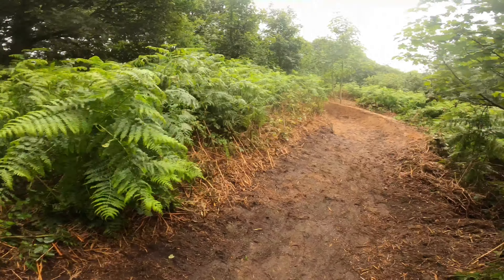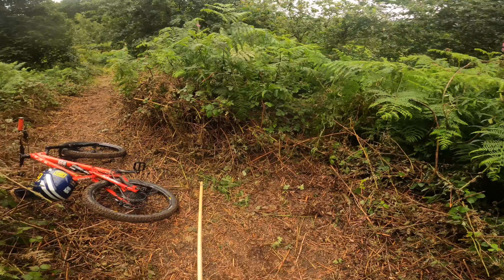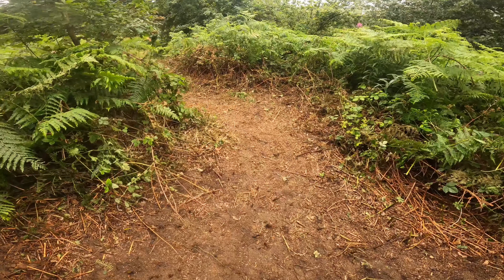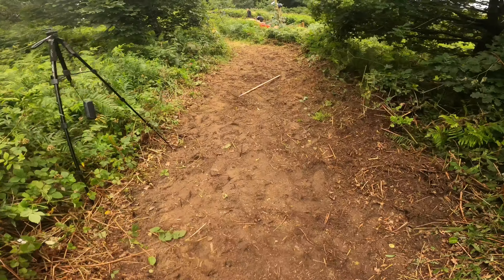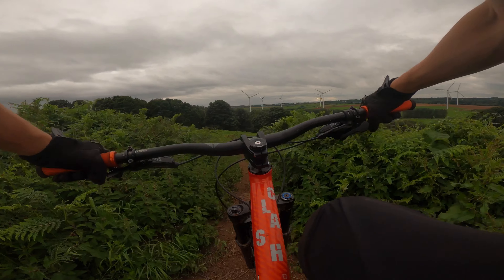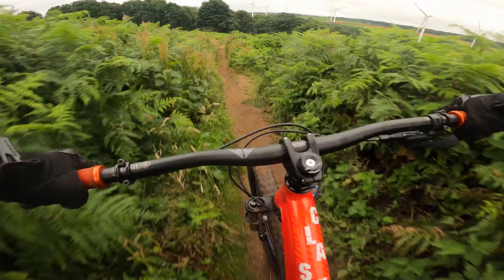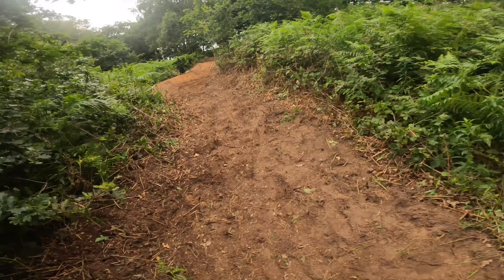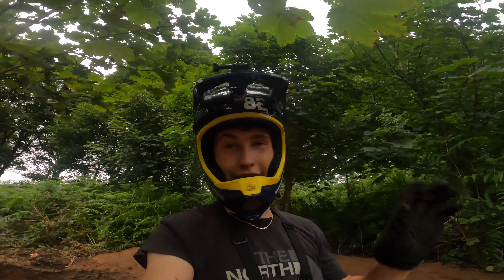SECRET MTB TRAILS - VLOG #3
Made a whole new berm today and cleared alot of horrible stuff from the ground on the freeride line, i also had a big session on the 40 foot jump, great day!!